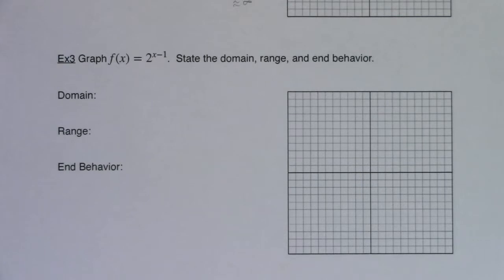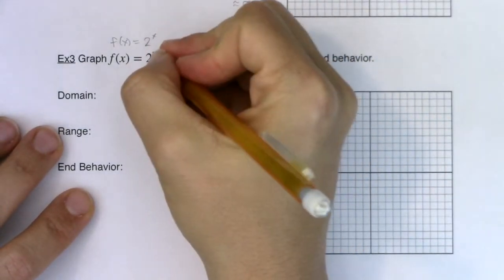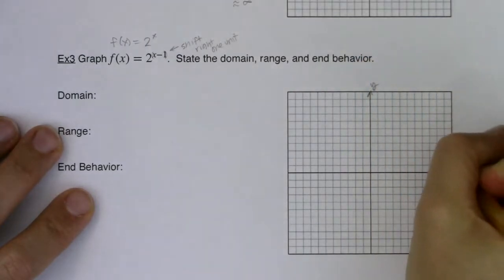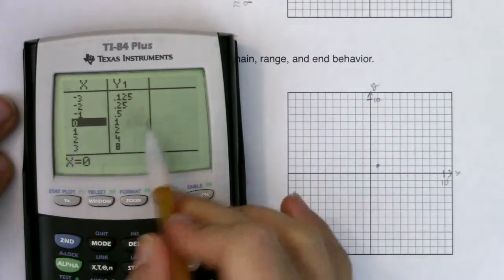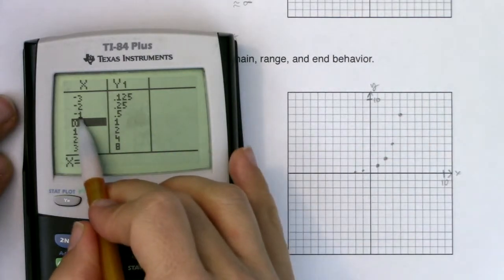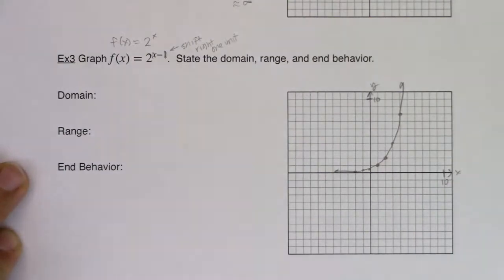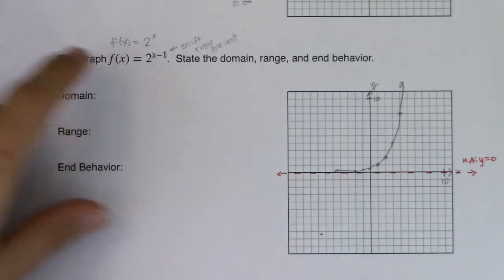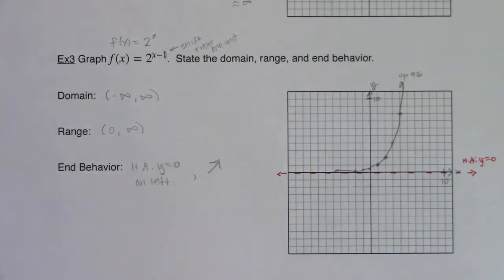Math 31 Section 6.2 Ex 3